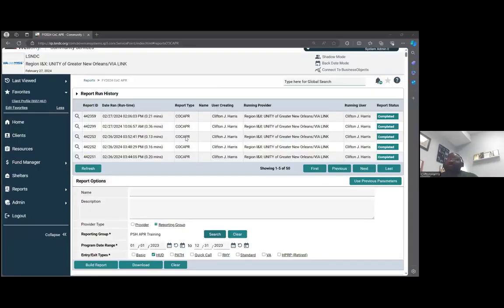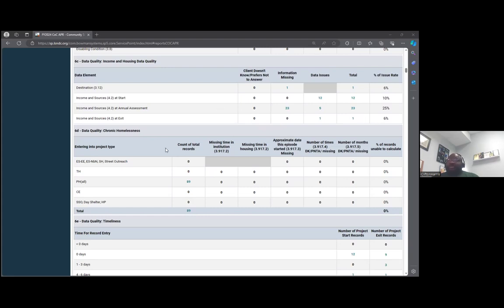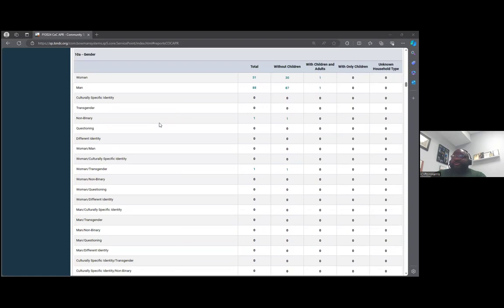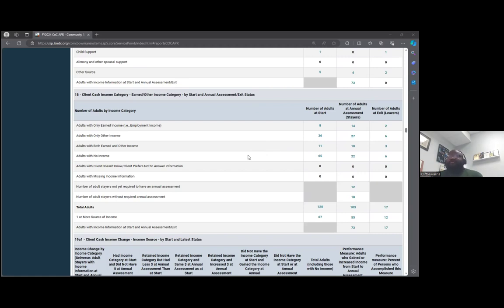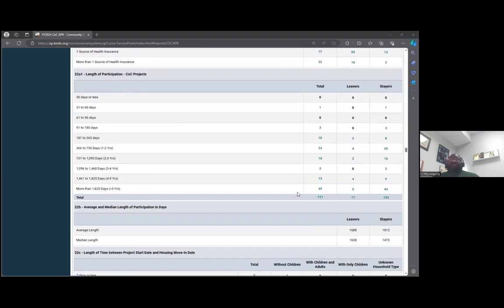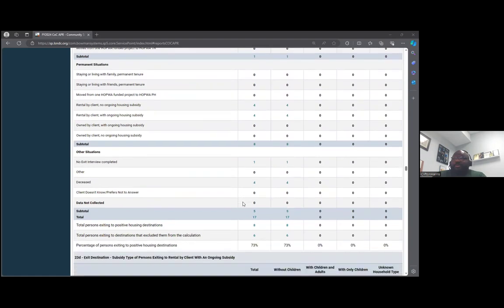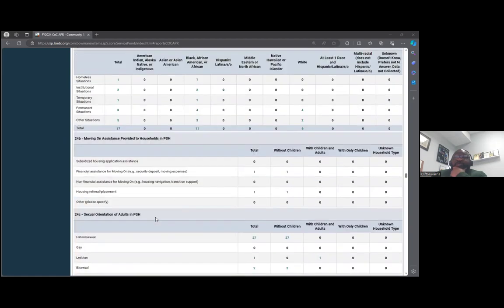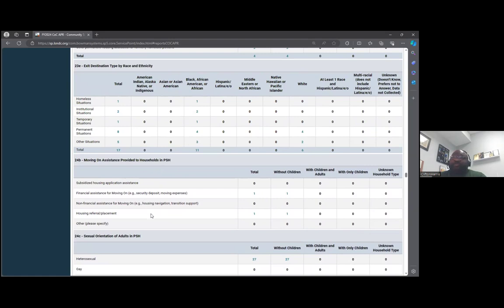APR Training PSH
HMIS Service Point Training Series